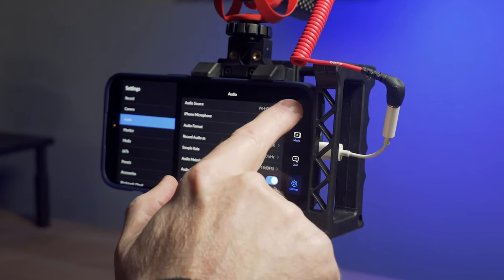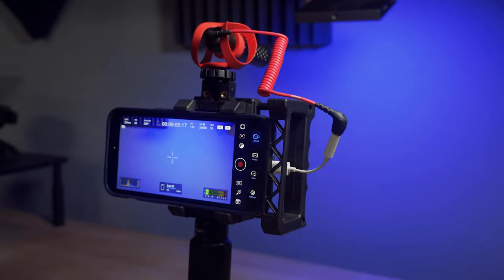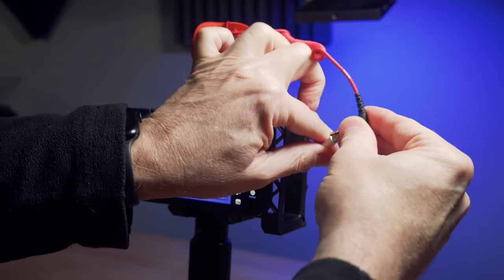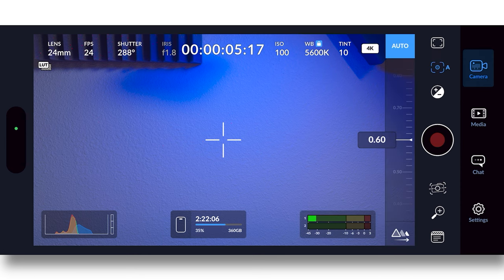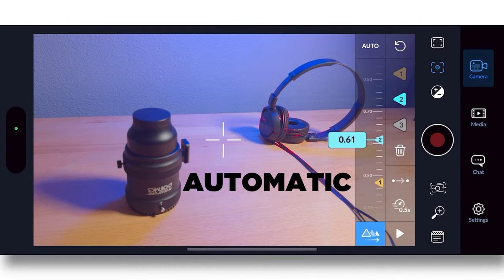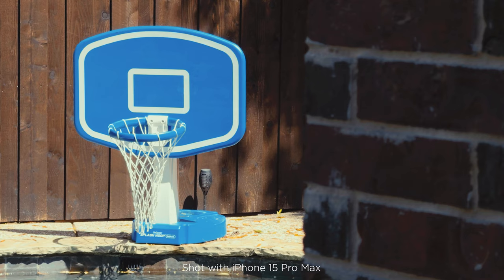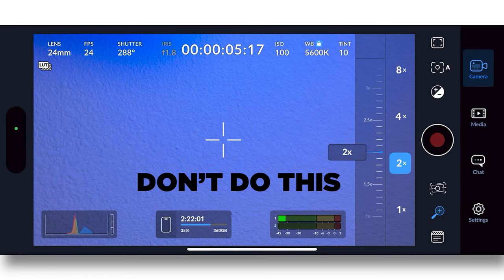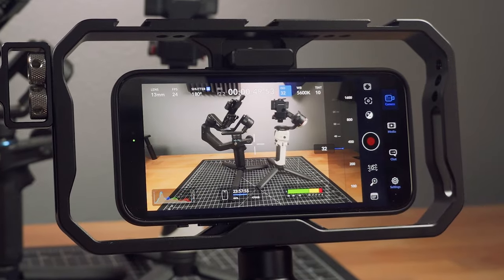Blackmagic Camera App Update! Now with Rack Focus & More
Blackmagic updated their camera app (v1.3) with three great new features including audio monitoring, automatic rack focus controls and the 48mm virtual camera (in iPhone 14 Pro or later devices).

FEATURED GEAR:
Beastgrip Pro
USB-C to 3.5mm (Amazon)
RODE AI Micro
RODE Mic (Amazon)
Sony wireless headphones (Amazon)

CHAPTERS:
0:00 Intro
0:18 Audio monitoring
1:34 Rack focus controls
2:40 48mm camera
3:23 Wrap-up